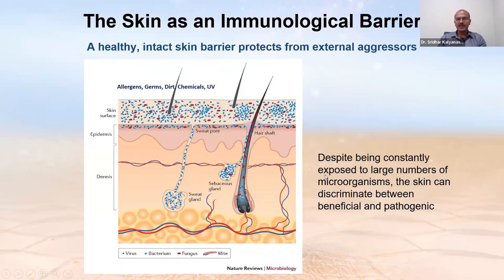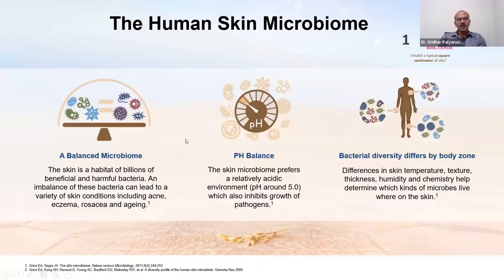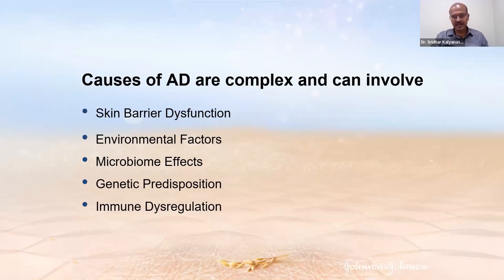Approach to skincare in infants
In this video, which is a recording from my lecture in a recent webinar (14/11/22), I describe the important aspects of newborn skin care, focusing on skin microbiome, important factors that would help us maintain skin pH and integrity as well as a healthy microbiome. Hope this is useful, do share.